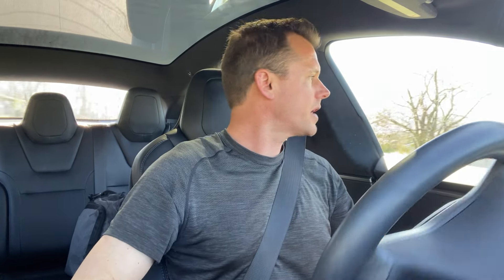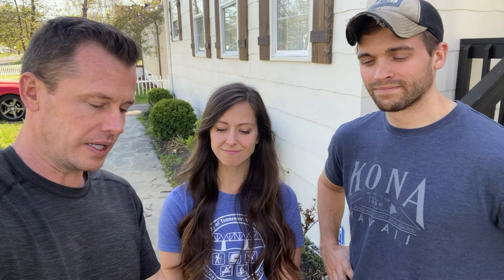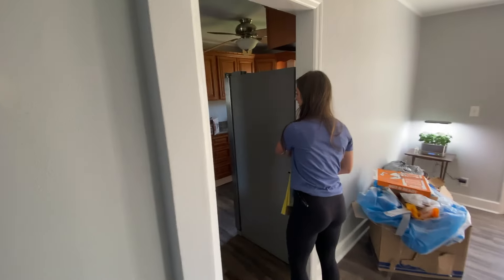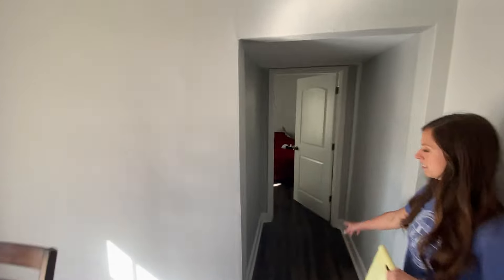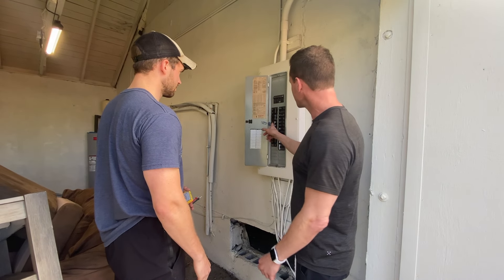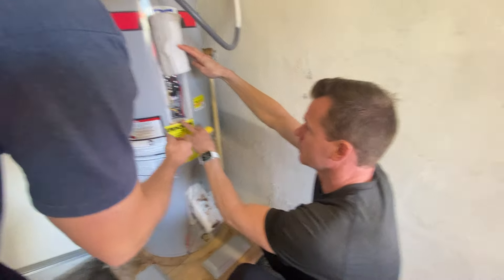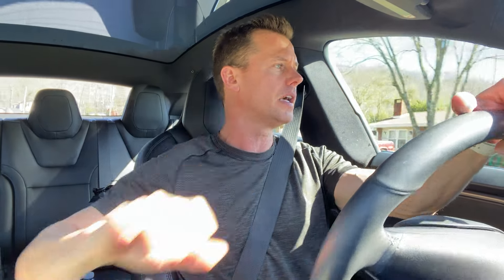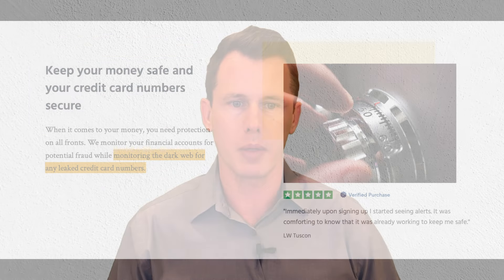Renting Out their House for the First Time: Conner & Kurtisha - Part 6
I’ve created a passive income stream of $65k per month in rental income, and my properties are currently worth $10M. I did this ​while working a full-time job, and I’m going to show you how you can do it too.

- Amazon Store: Check out my favorite books, smart home products, office gear and rental property materials:

EPISODE 1:
- Kurtisha & Conner both have full time jobs and own a house
- They are interested in getting started in RE investing while working a full time job

- Step one refi or Cash out or HELOC

- Step two get prequalified

- Sept three Zillow search
        - 1-4 plex and live in it
        - Focus on school zones
        - No weird layouts, busy roads or steep driveways
-  Step 4 look at properties and make offers!
        - Use listing agent

- Why are they interested in investing in real estate investing
 - finial freedom
- wealth building
- getting back their time

EPISODE 2:
- They got an offer accepted!
They used an escalation clause
They got the seller to pay for the buyer's title insurance policy
They got the offer accepted with an inspection and financing contingency as well as seller to pay $5k of buyer's closing costs!
Great job guys!!!

Next steps are to:
Get property inspected
Complete loan homework
Get insurance quote
Prepare funds for closing

EPISODE 3: Inspection Nightmare!
        1. Big things that stand out to us are:
        2. leak in hot water heater (into electrical stuff, also at least 15-17 years old),
        3. Heat pump not working properly,
        4. dishwasher not working,
        5. issues around chimney flashing and cap,
        6. old duct work in crawl space (not used, in the way, needs to be removed to get to certain areas),
        7. could tell there was termite activity at some point in an area in crawl space he couldn't access,
        8. electrical wiring doesn't have ground wiring,
        9. asbestos shingles (some need sealing), some
        10. miscellaneous plumbing issues (leak in crawl space, loose toilet, loose shower head, tubs missing plugs)
        11. They've said they would fix some things already that came up on last inspection report, and they wanted us to go ahead and do this inspection to see what would come up that would need fixing.
        12. - is it worth pursuing this house with the extent of issues or at least going through negotiation process to see what they will fix?
EPISODE 4: Closing!
Repairs drama
Wire drama
They finally got the key 3 days later/ after closing
Next Steps:
Misc repairs, advertising and interviewing tenants!
& Making offers on the next property!
EPISODE 5: SIGNING A LEASE
What to Cover During Your Rental Property Lease Signing: Connor and Kurtisha - Part 5

How to fill out a lease
What to mention when meeting with your tenants
How to set expectations up front
What to say, what to not say
When to collect the rent and deposit
How to collect rent
Insurance
Dogs
Where to meet
 Renting Out their House for the First Time: Connor & Kurtisha - Part 6
$710 monthly cashflow!
Water heater repair